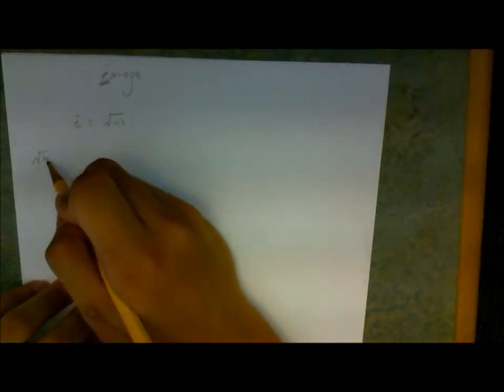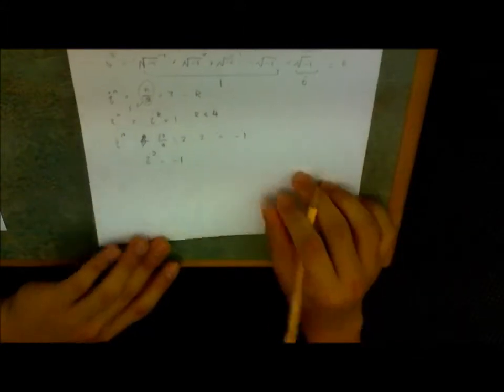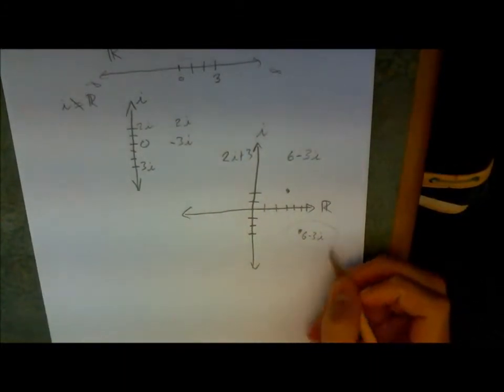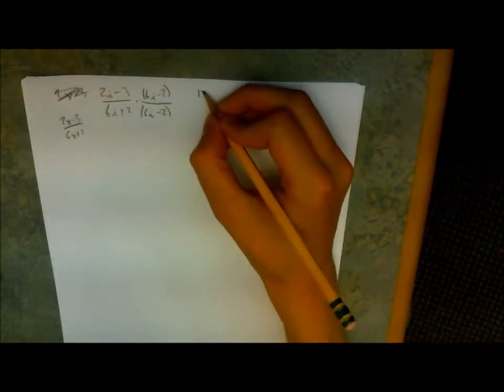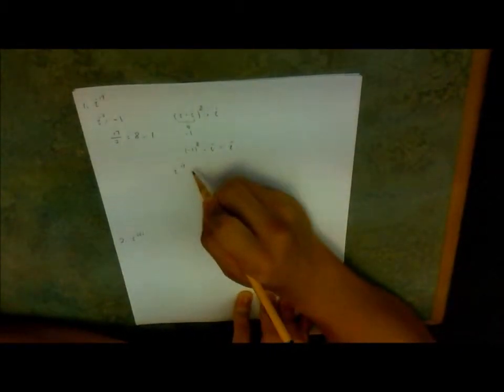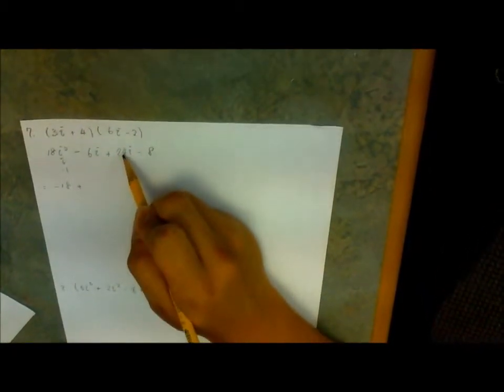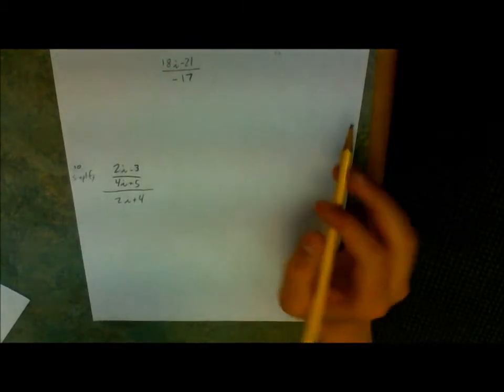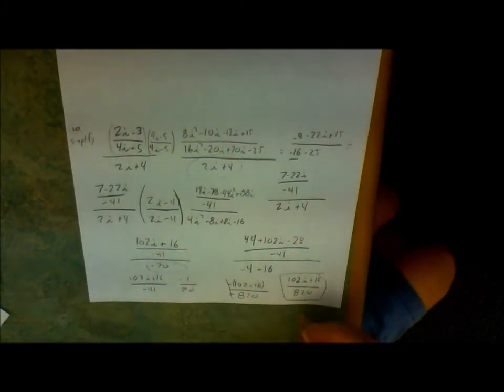Will and Nick Explain Imaginary numbers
Imaginary and Complex Number Lesson in ~36 mins!